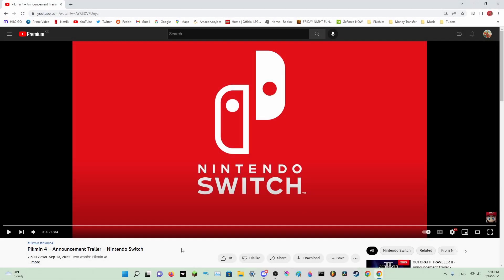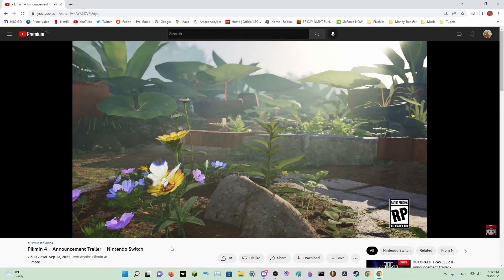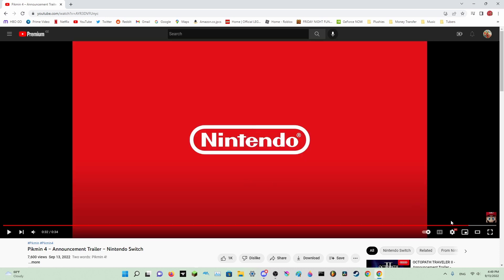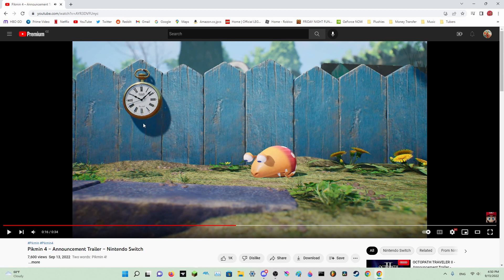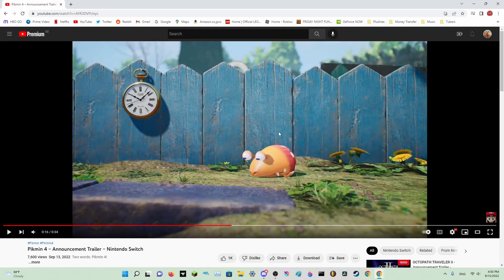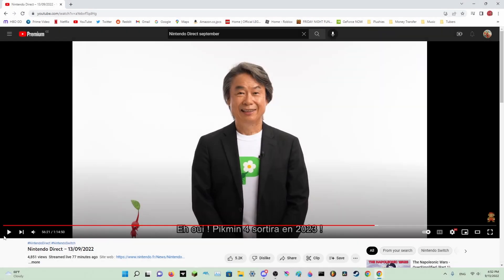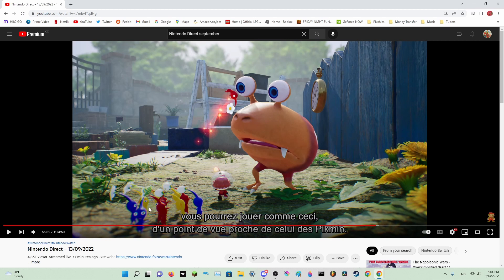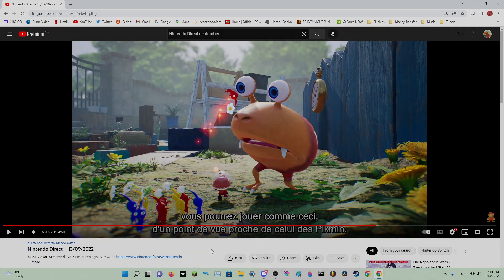PIKMIN 4 IS REAL?!?!!!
IT IS!!! IT'S FRICKING REAL!!! IT FINALLY HAPPENED! YEEEEEEEEEEEEEES!!!

PIKMIN 4 OWNED BY NINTENDO! WOOOO, SO GOOD TO SAY THAT FINALLY!